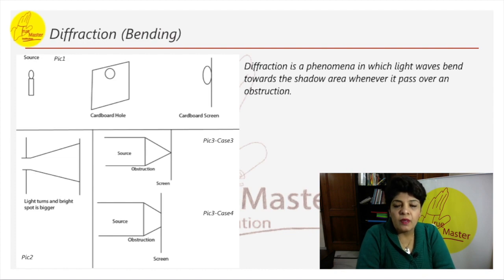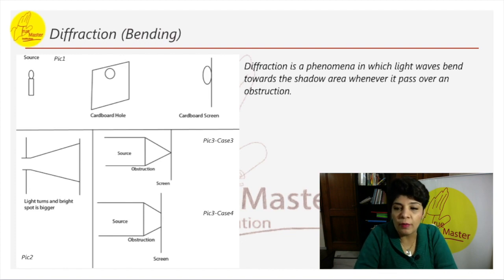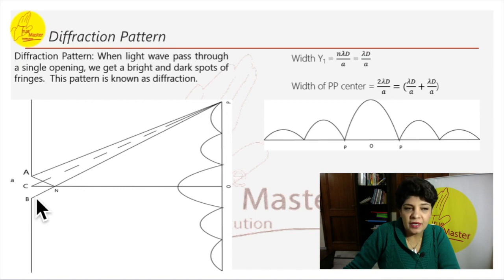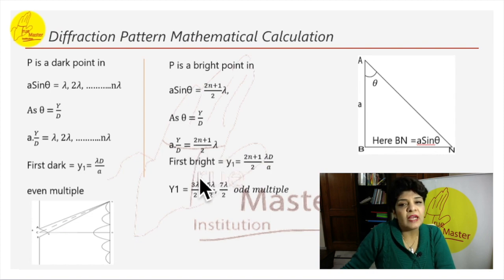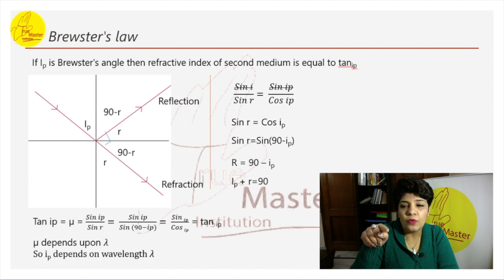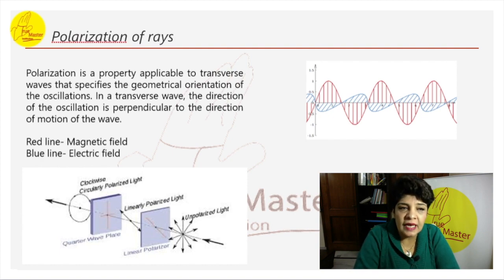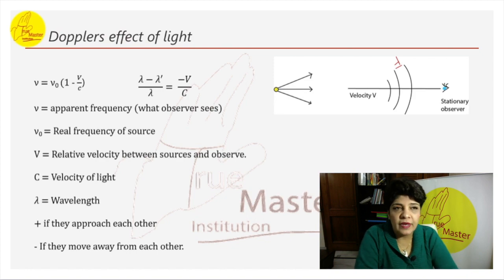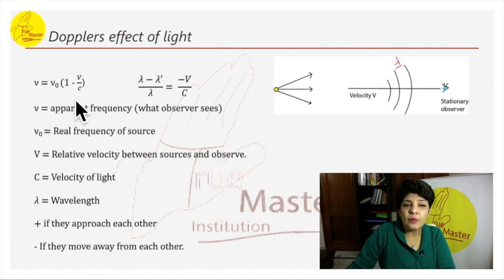Class 12 Chapter 7c Wave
Diffraction
Diffraction pattern
Brewster's law
Polarization of rays
Malus Law
Dopplers effect of light
Difference between interference and Diffraction
Sunlight is unpolarised